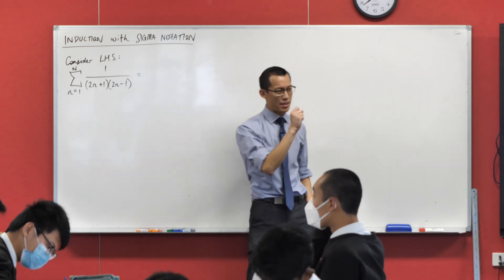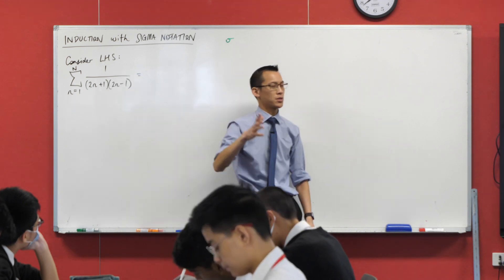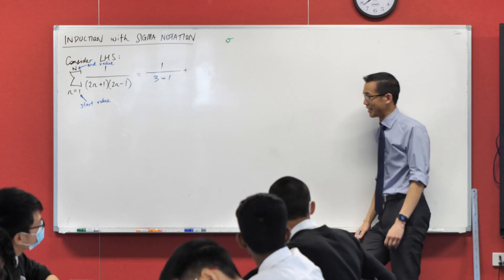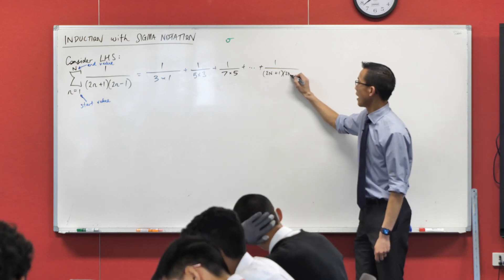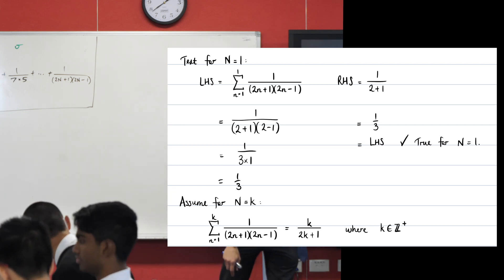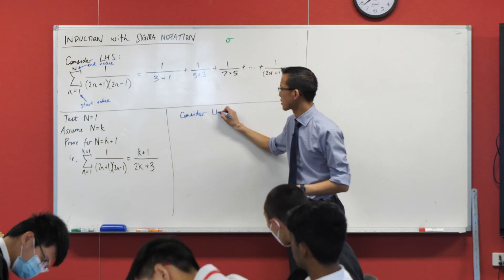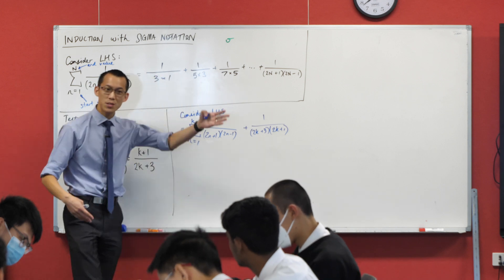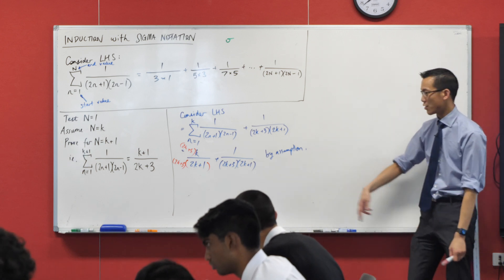Induction with Sigma Notation (1 of 4: Basic example)